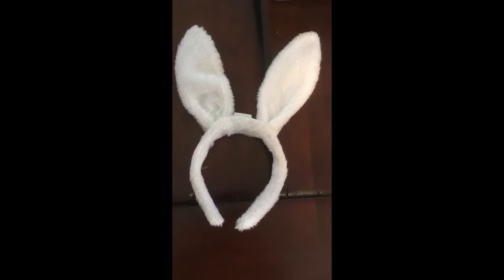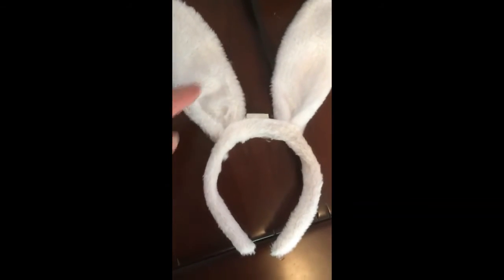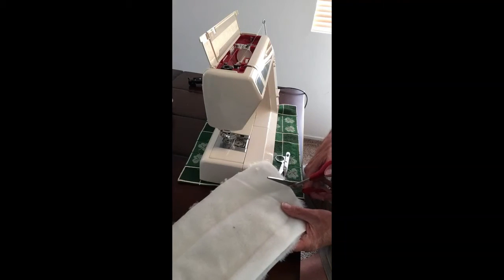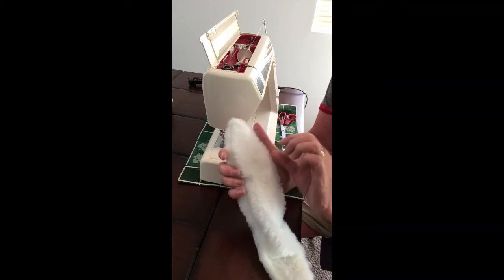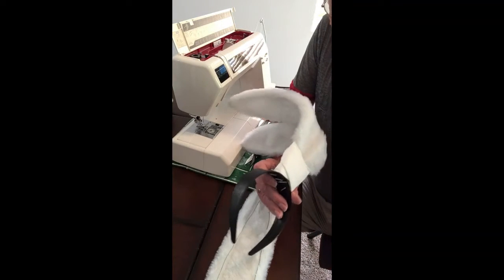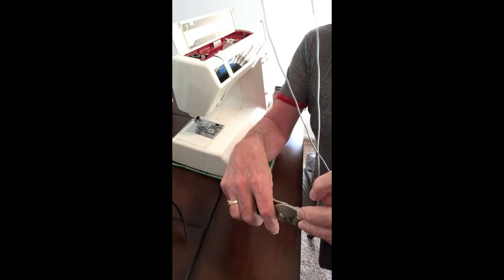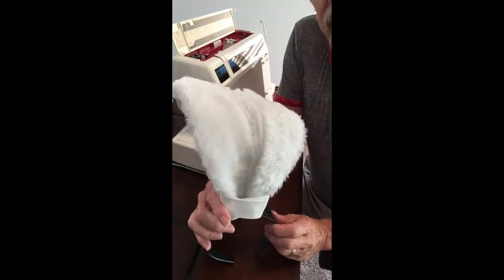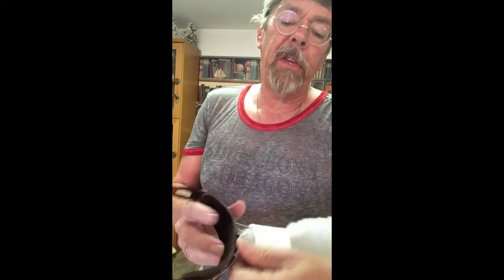The Iron Tailor Bunny Ears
This is an instructional video on how to make custom bunny ears from scratch.  it is really quite easy, and you can make them exactly the way you want!

TheIronTailor.blogspot.com.

Over 300 projects you can build!